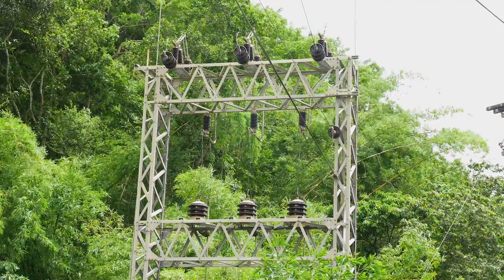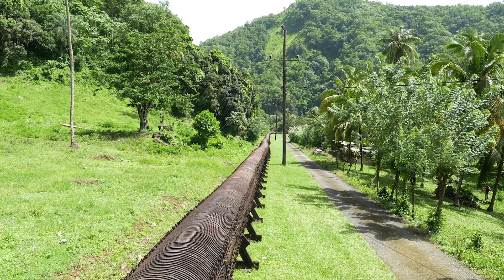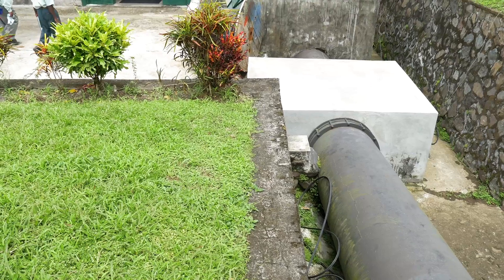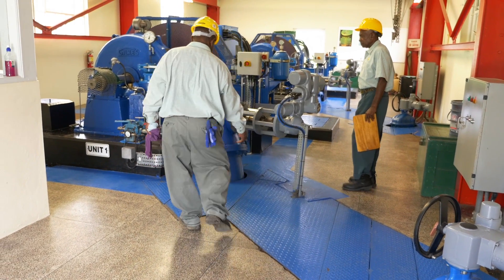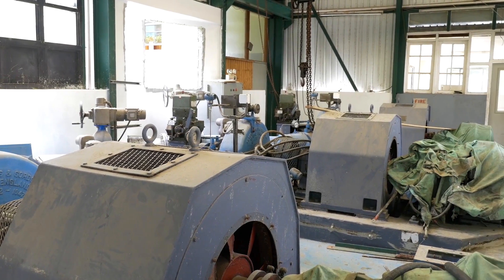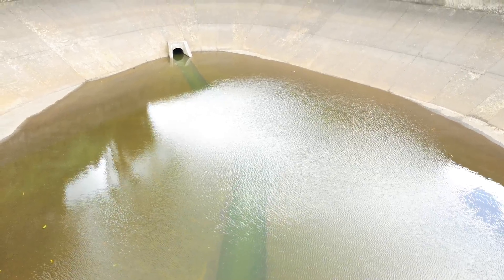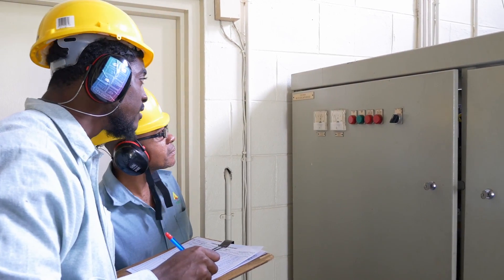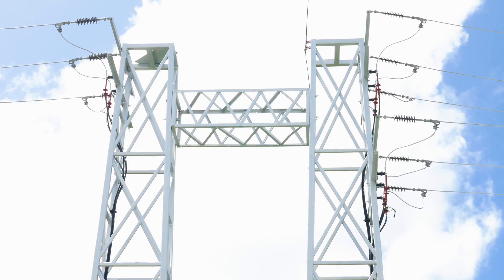VINLEC Hydro Power Update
Approximately 18-20% of energy generated by VINLEC is produced at the Hydro Power Stations at Richmond, Cumberland and South Rivers. We also generate a small amount of electricity using a solar photovoltaic. In this video, Manager Engineering, Vaughn Lewis gives an update on the current rehabilitation work at South Rivers, upcoming work at Richmond and the solar installations at Canehall and Lowmans Bay.